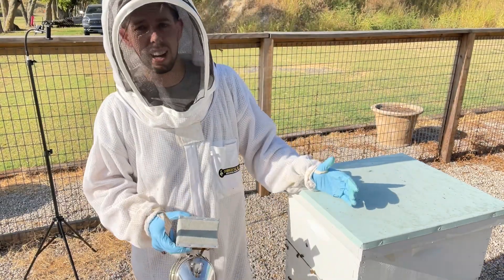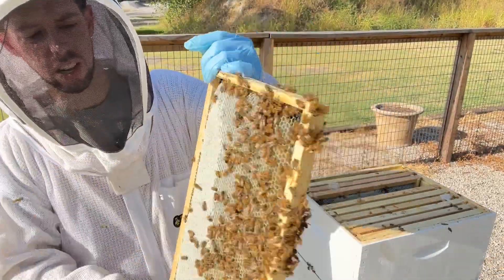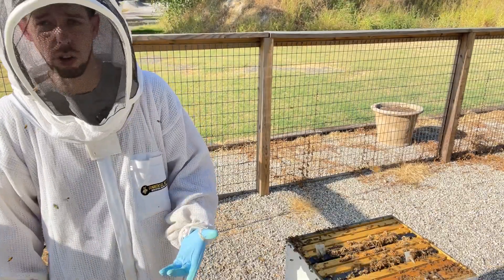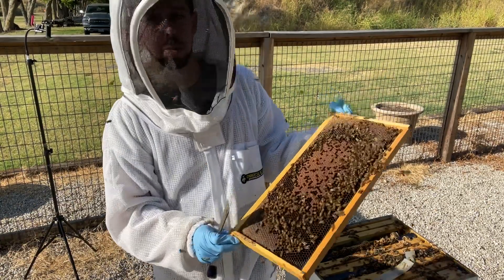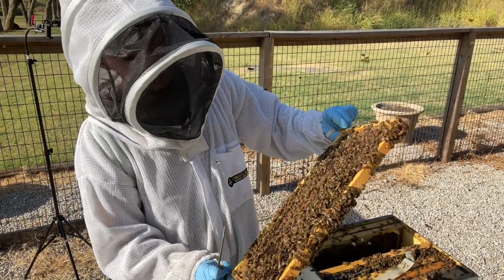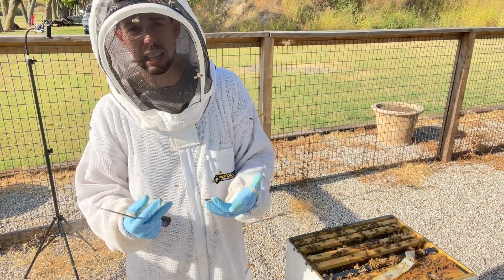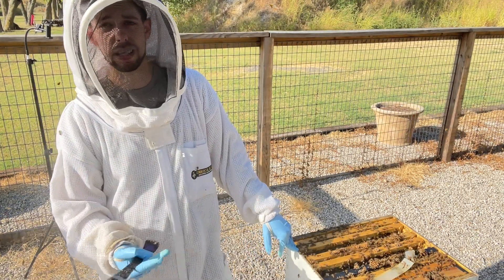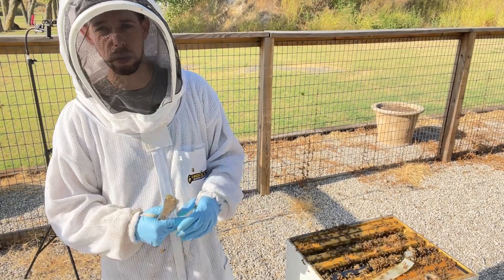BEEKEEPING: Diagnosing What a Summer Hive Needs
Summers are often hot and dry- join us as we look at what a hive needs to thrive during a dearth!